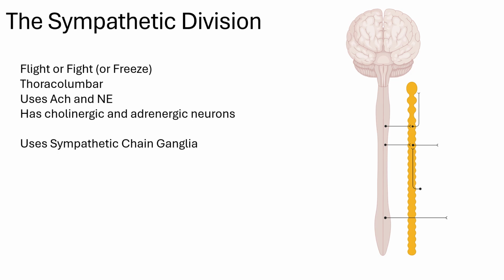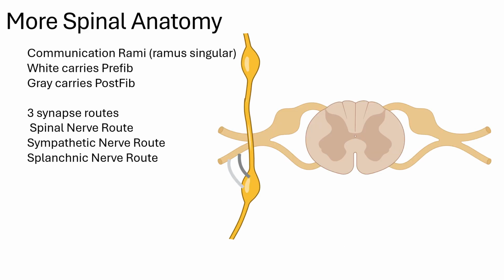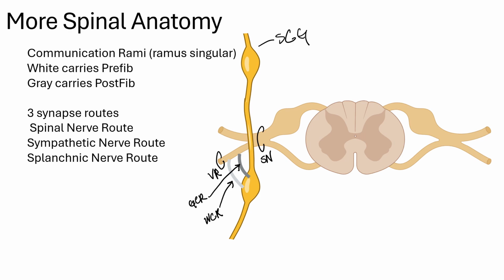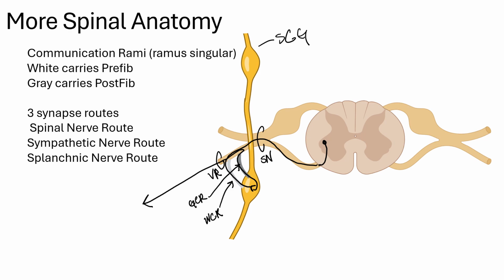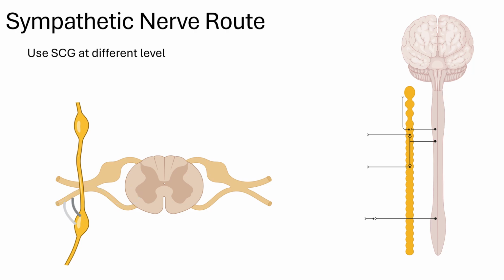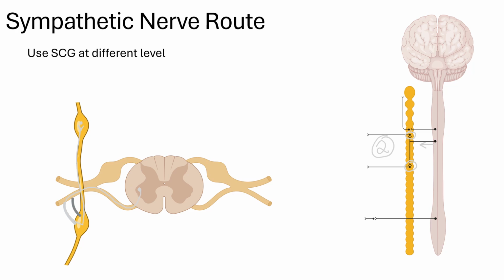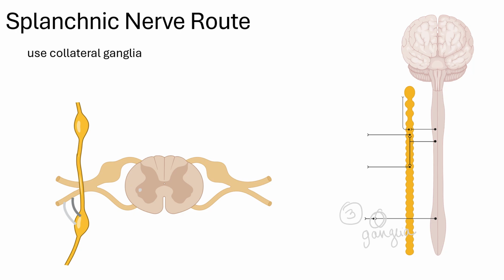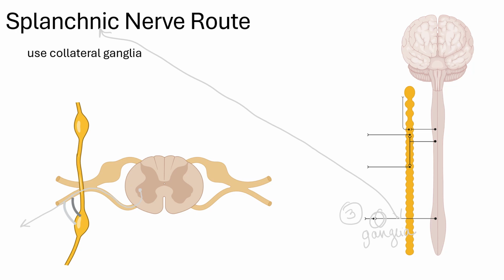Sympathetic Division Anatomy